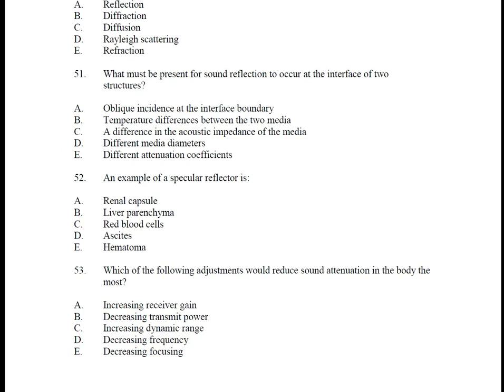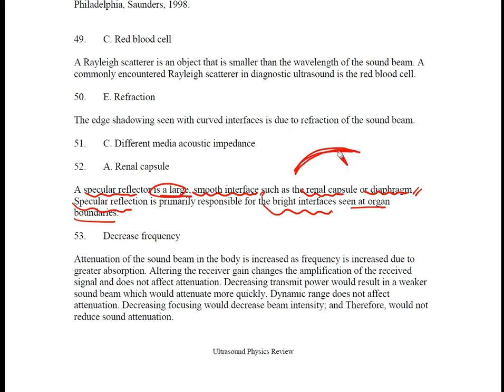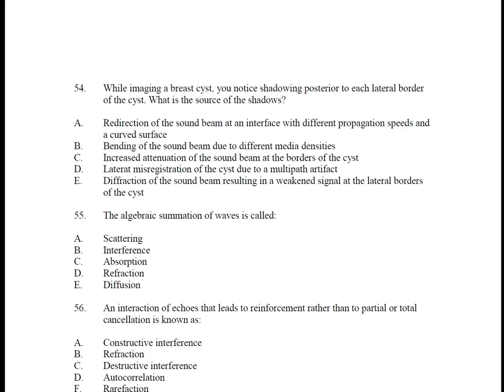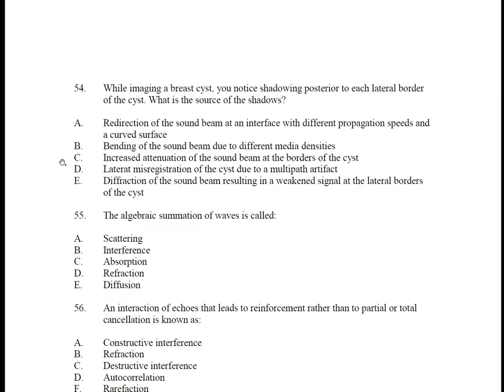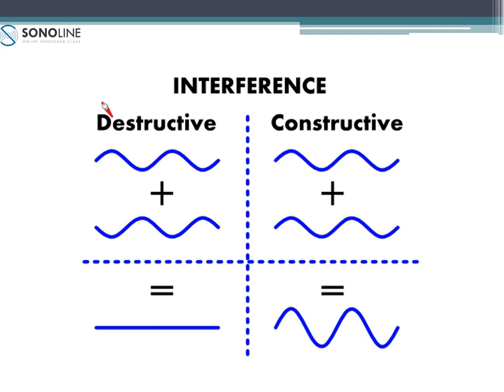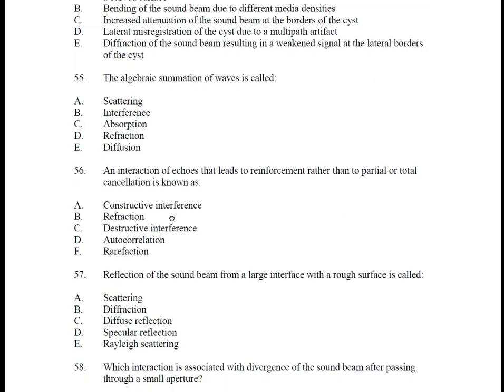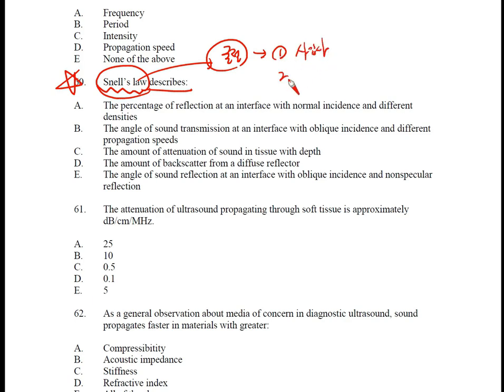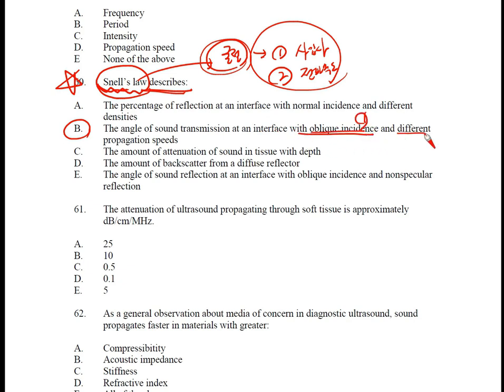(6) Ultrasound physics questions (Q51 - Q60)